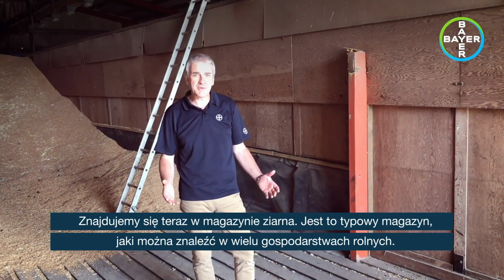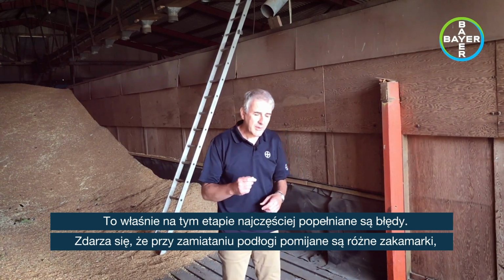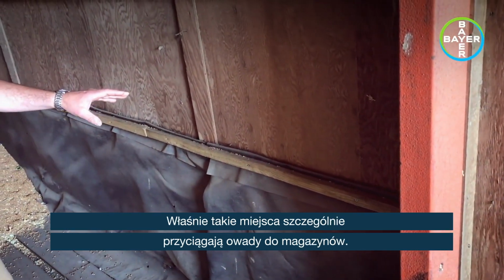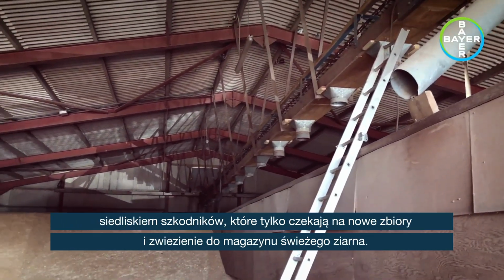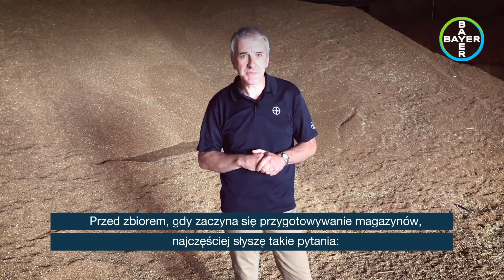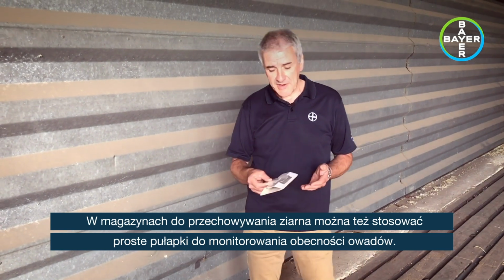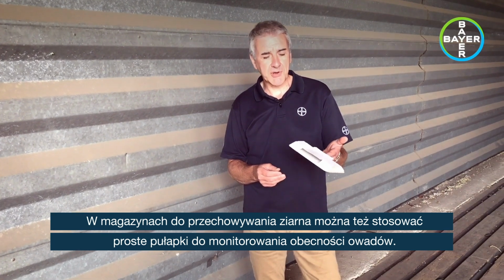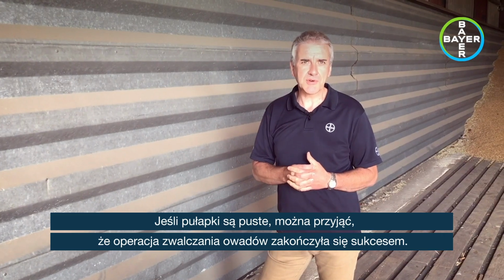O dezynsekcji magazynów zbożowych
Miesiące wiosenne to idealny moment, aby zadbać o czystość w magazynie zbożowym. Porządki w magazynie warto wykonać z dużym wyprzedzeniem, aby mieć czas na dokładne wyczyszczenie pomieszczeń. To właśnie na tym etapie najczęściej popełniane są błędy. Jakie? Ekspert Bayer Ken Black wyjaśni.